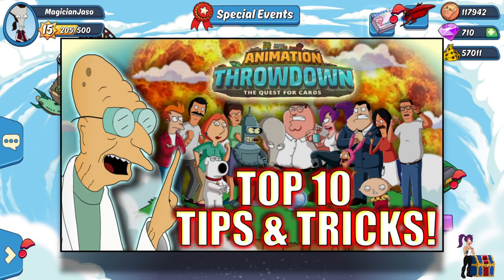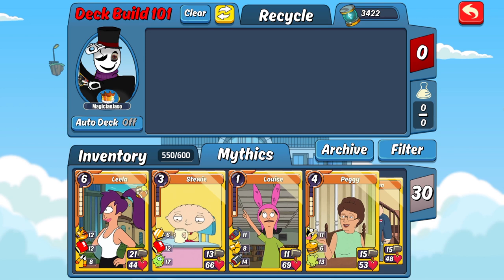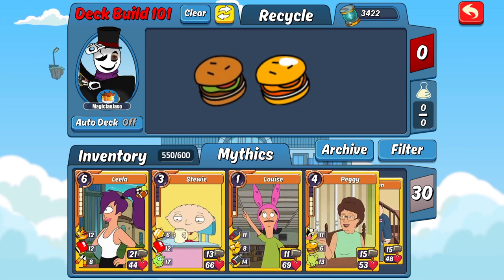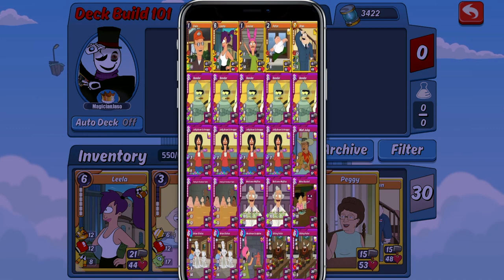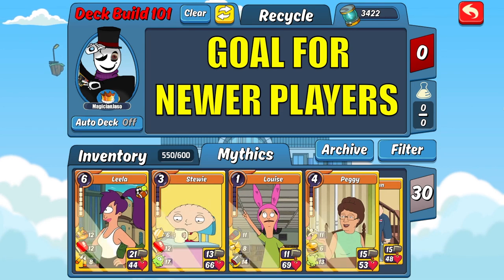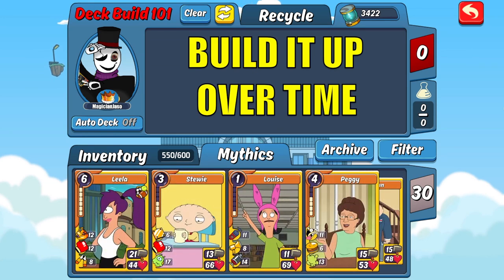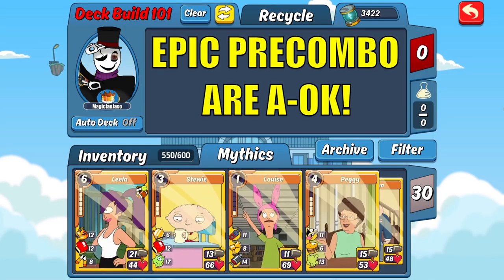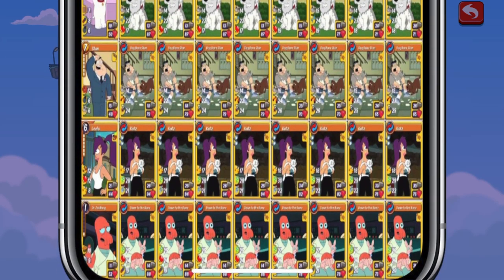How to Build a Good Deck in Animation Throwdown!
Complete guide to how to build a good strong deck for every game mode in Animation Throwdown: The Quest for Cards.

27 Views - Jan 24, 2024